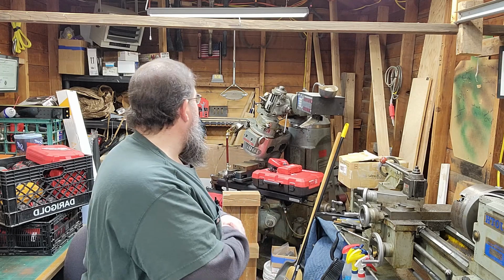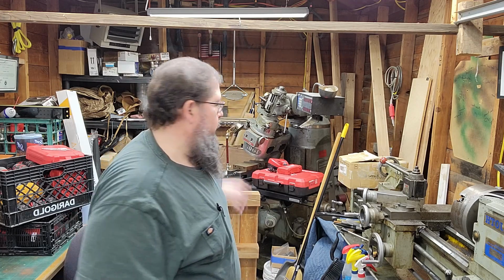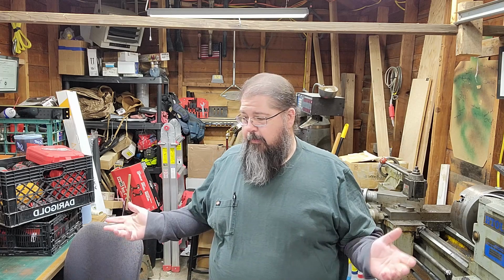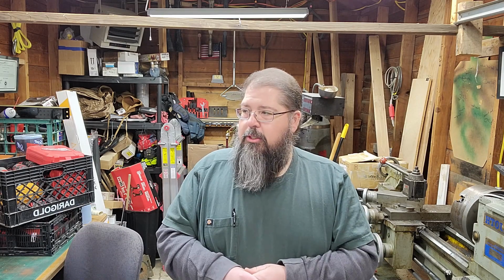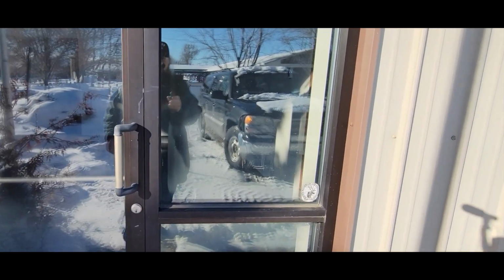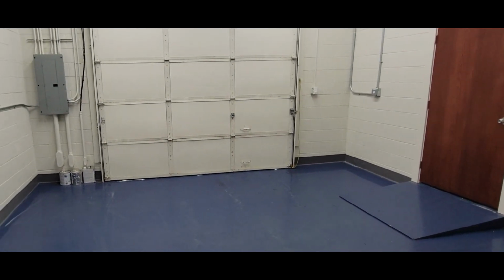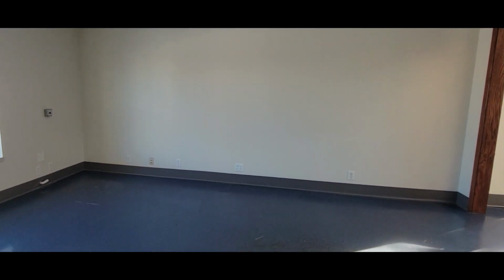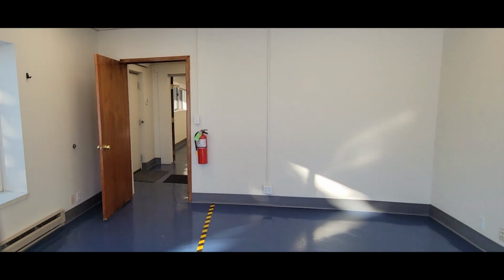The NEW Shop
I'm Scott owner of Van Dorsten Custom Firearms and professional gunsmith. Join me for tips, tricks, And product reviews in the gunsmithing industry.